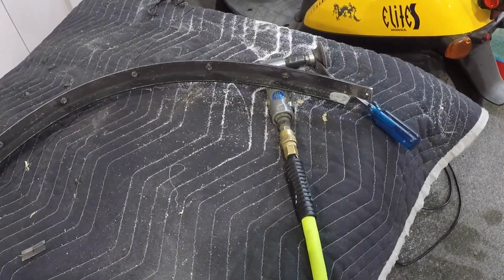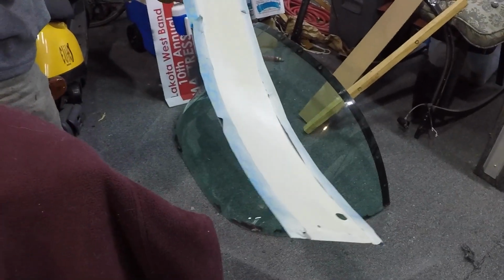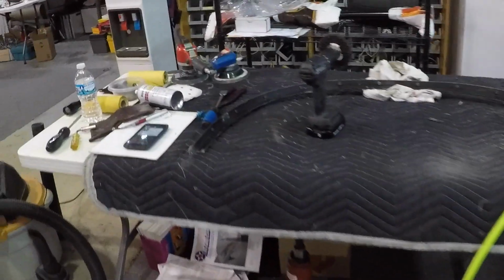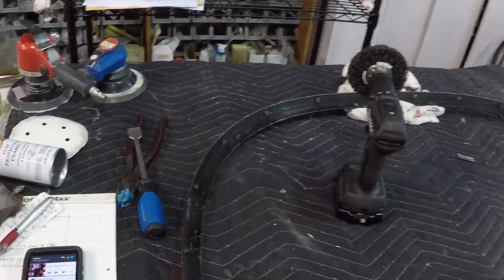Canopy Install Prep - Grumman Style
Canopy Install Prep - Grumman Style:  Doing all the prep work prior to installing the new canopy.  Video 558 in the Hit Parade.